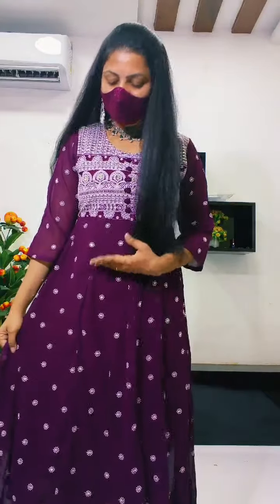2024 Latest dresses collections |Hyderabad wholesale dresses